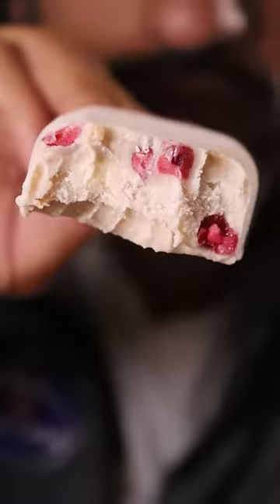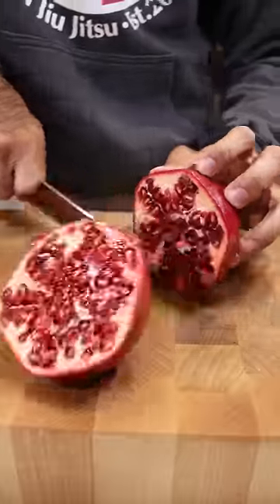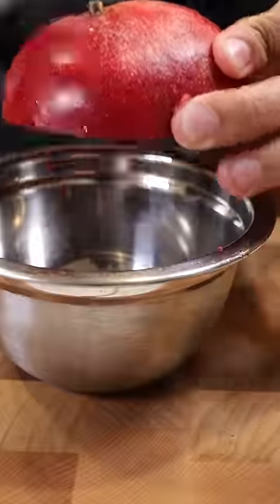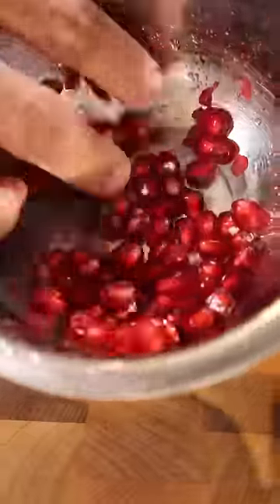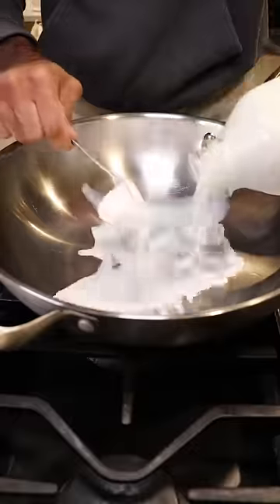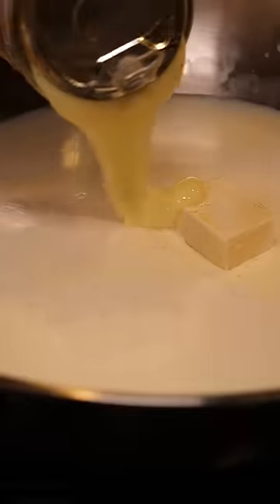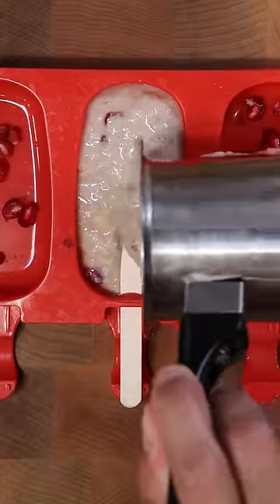How to Make Pomegranate (Anar) Kulfi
How do you say pomegranate in your language?

Audio: RiftiBeats